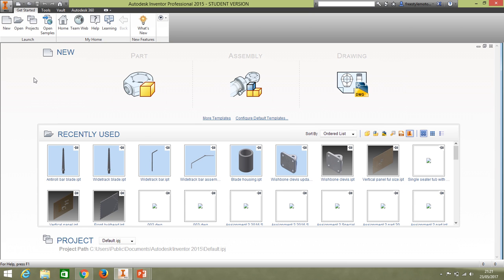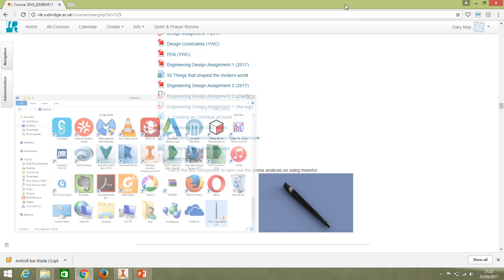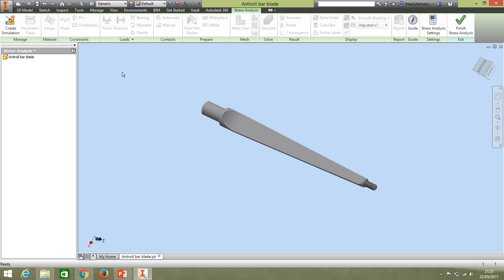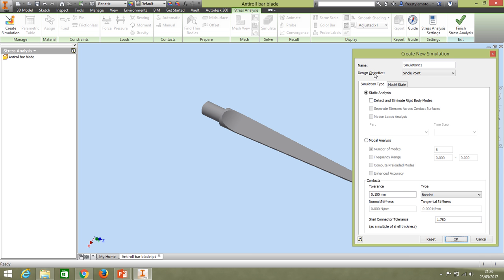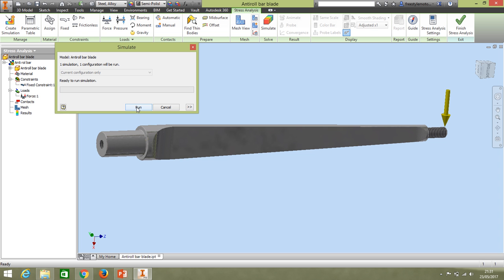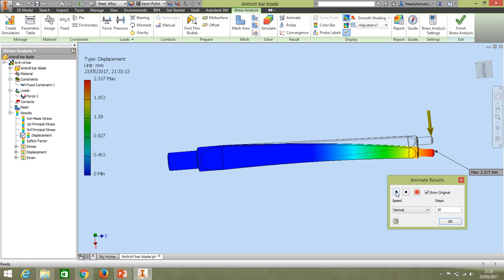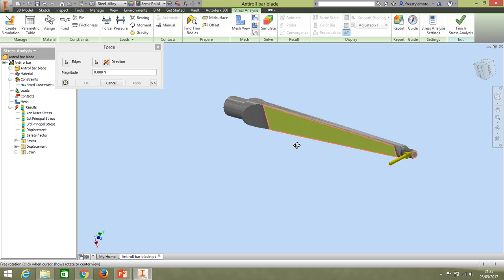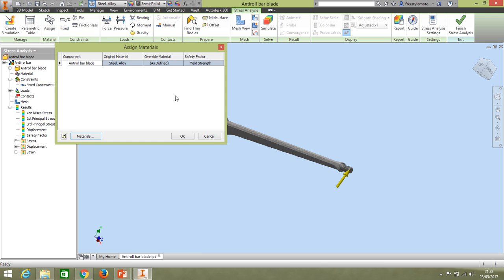Stress analysis with Inventor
A quick intro into using the stress analysis feature of Autodesk Inventor